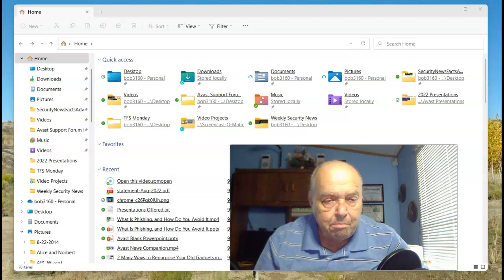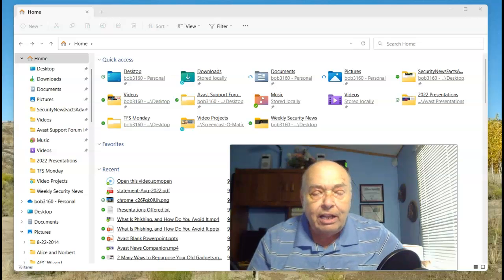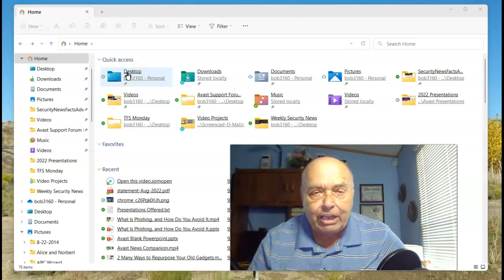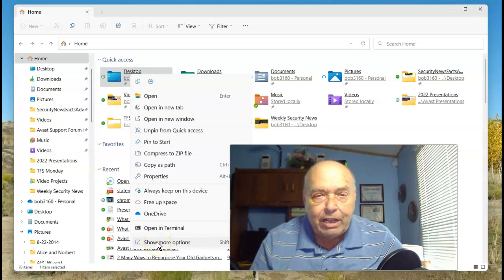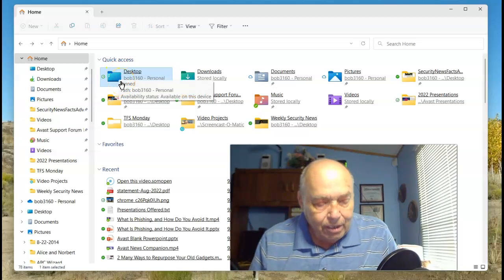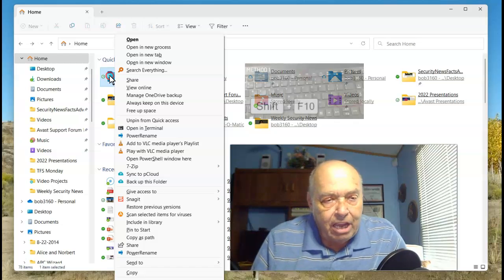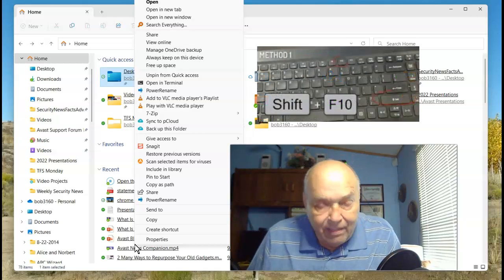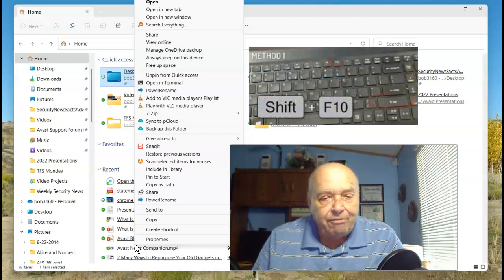Windows 11 Right Click Menu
There's been a change in the way the Right Click Menu in Windows 11 functions
compared to its function in Windows 10 and prior.
The Right Click Menu (Context Menu) in windows 11 be default opens a short or,
abbreviated menu. This video helps you show the whole (full) menu.